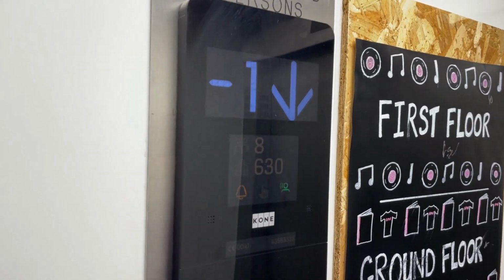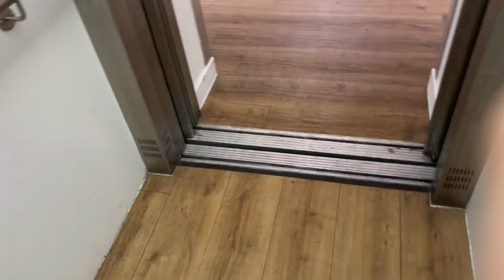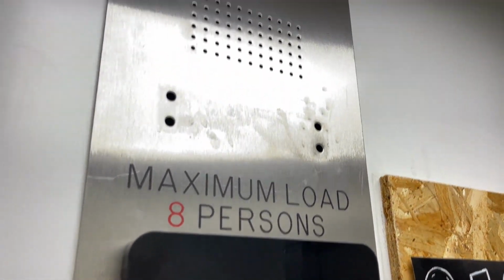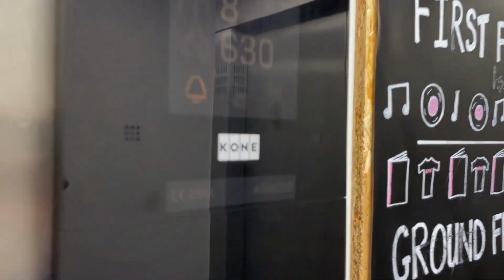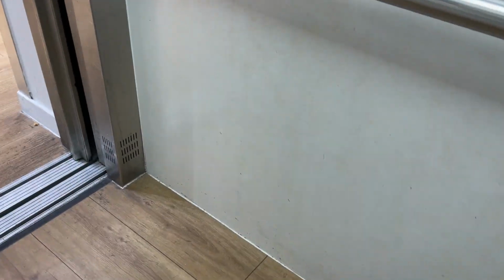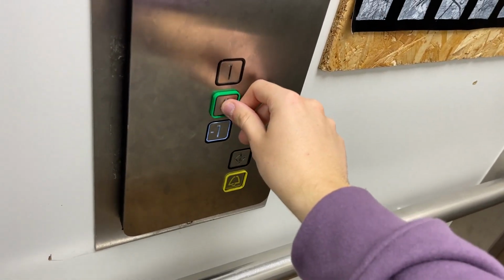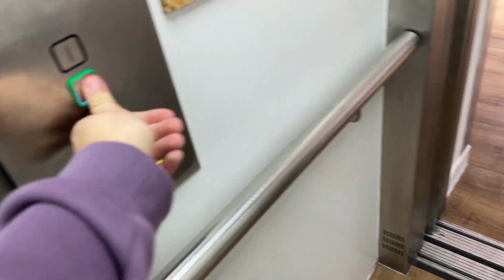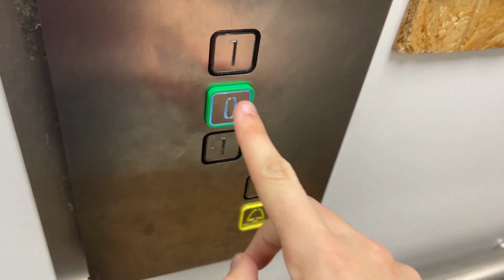Kone mod. of a Rubax lift at HMV on Princes Street in Edinburgh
Recording date: 19th of August 2023

Quite a basic little mod here, just a COP and controller replacement.  It runs alright but those doors are very slow when closing, it's quite infuriating XD This lift does the typical KCE mod behaviour of not accepting calls in the opposite direction to which the lift is going.  I've seen this before at M&S in Dundrum TC and New Look at Westend Retail Park in Blanchardstown.  The KSS 280 panel really sticks out against the old Rubax COP and makes it feel very half-arsed.
Overall, this feels very similar to the modernization at M&S Dundrum, but with different fixtures.

Lift info:
Contractor: Kone
Type: Retail passenger lift
Model: ?
Speed: 0.6m/s
Fixtures: KSS 280
Motor Type: Hydraulic with Machine Room
ACU: N/A (formerly ILE Sercom before mod.)
Controller: Kone KCE
Year of Modernization: 2019?
Originally installed in: ? by Rubax Lifts
Serial Number: 43583339
Maintenance Contract: ?
Floors:
1 - Music
0 - Merchandise
-1 - Films

Location in building: In the middle on the right as you walk in; centre of the staircase
Building location: 84a Princes St, Edinburgh, Scotland / EH2 2ER

Camera used during this video: iPhone 12 Pro Max

Many of my Skyscrapersim buildings, unfinished or not, are NOT available for download.  They will NEVER be available so please do not ask.  Yes, a couple of people may have them.  This is due to reasons I do not wish to disclose.

All videos and images displayed on this channel are recorded, edited and published by me. All videos and images are copyrighted to HP64, 2019-present, unless specified.  You may not use anything displayed on this channel without HP64's permission.  You also may not cut up sounds from my videos without my prior permission.